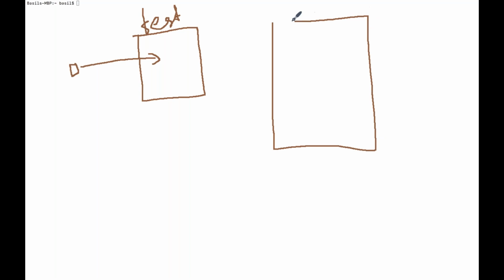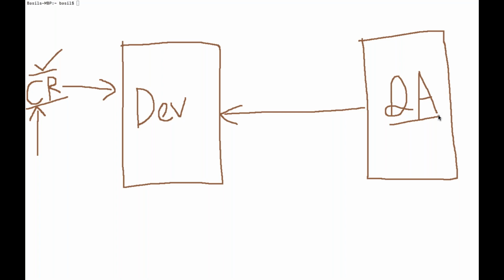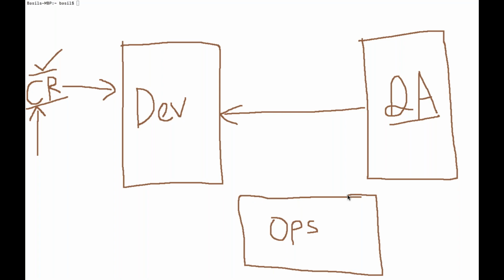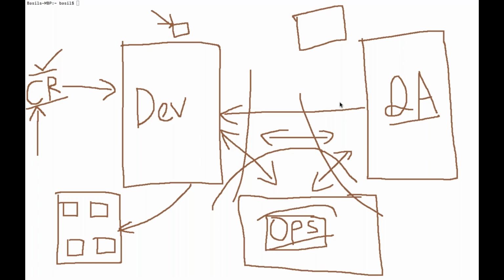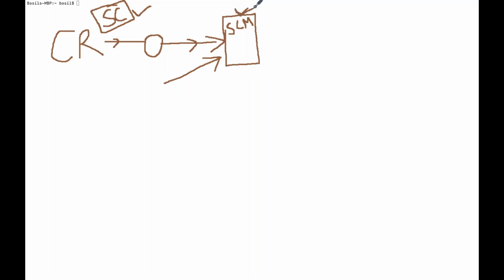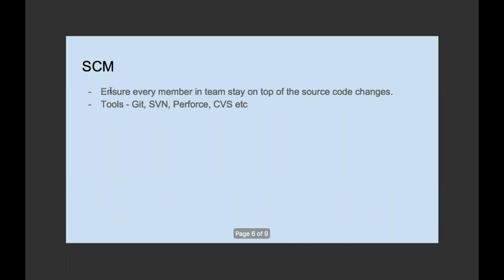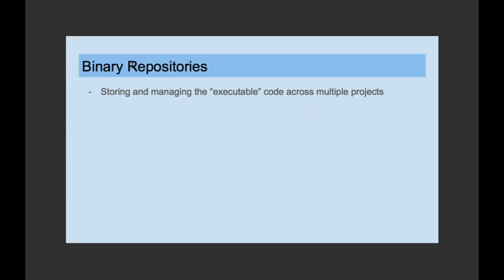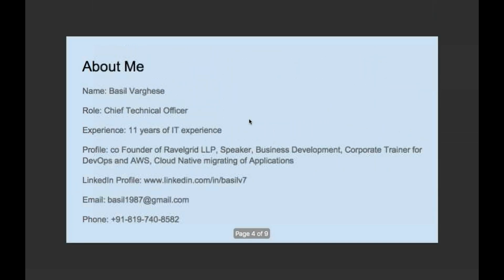Continuous Integration and Continuous Delivery in one hour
This is a Webinar I conducted on CI/CI on March 6, 2019. Watch this video to get started with CI / CD. This video gives you a fine start into CI/CD process.